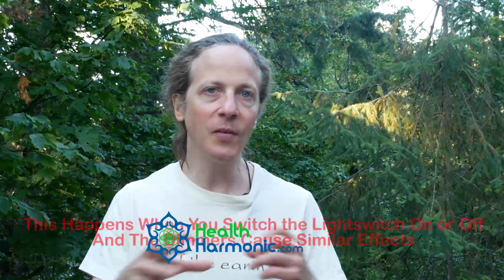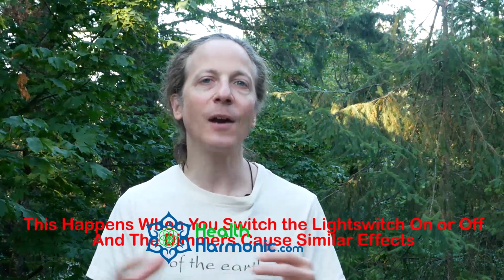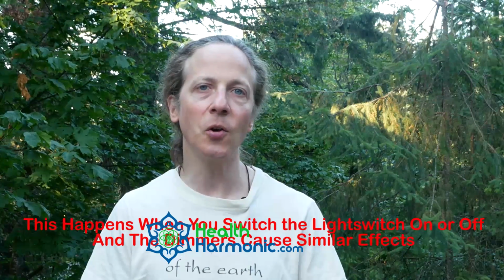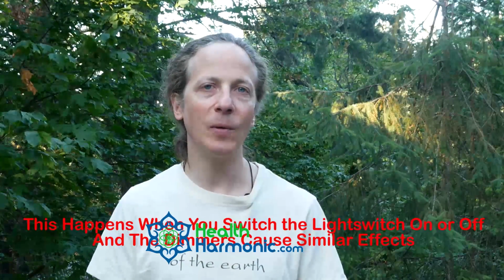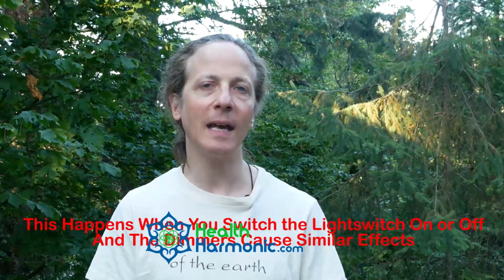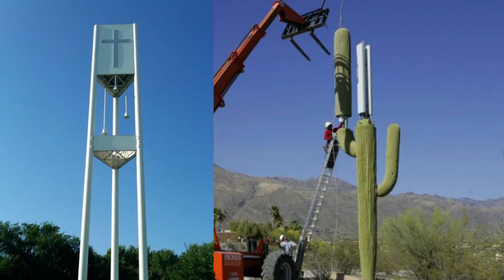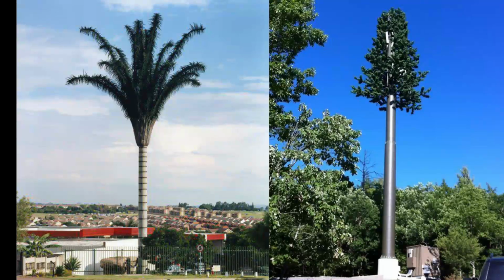Hidden Sources of EMF How To Prepare for 5G EMF Protection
As the 5G rollout continues EMF radiation is everywhere and in order to be safe and avoid all the common symptoms of EMF exposure it's important to be aware of your exposure. In this video I share many hidden in plain sight sources of EMF and microwave radiation that you are likely being exposed to.

You'll also learn some ways to mitigate your EMF exposure and ways to protect against EMF. Modern technology is a double edged sword so it's important to be aware of the hidden costs of it's use and that's why I made this video.

Please share your experience in the comments below.

HealthHarmonic.com is the evolution of Future Tech Today Inc which I founded in 2001 focused electromagnetic health products. We make available advanced technology products from all around the world that "they" don't want you to know about.

Which one do you think is disinformation?
(RT)